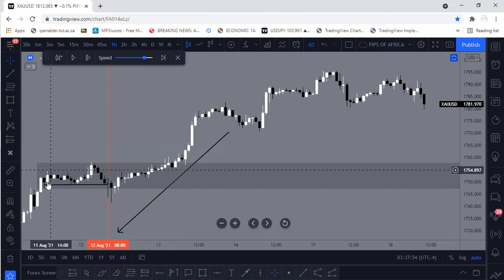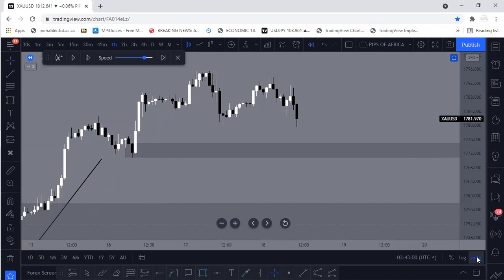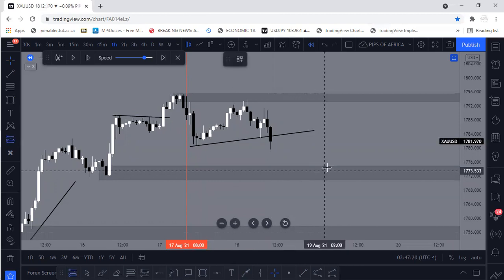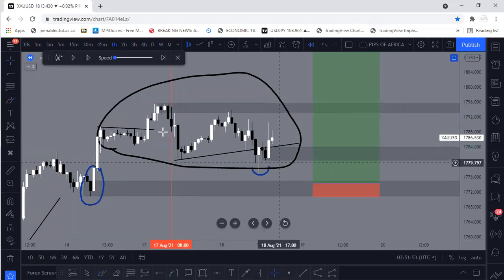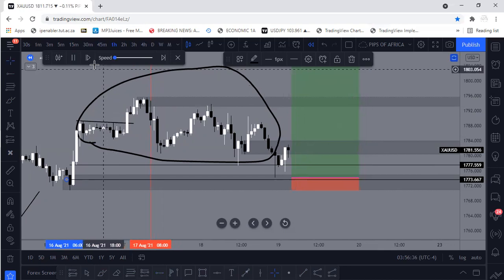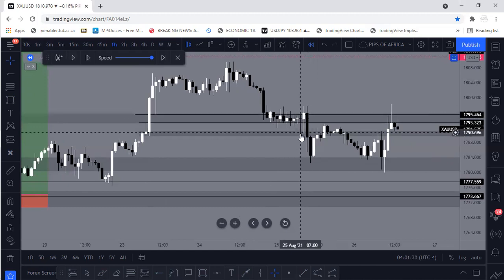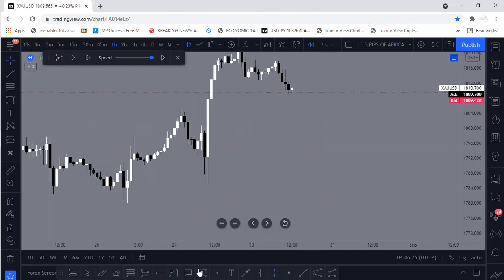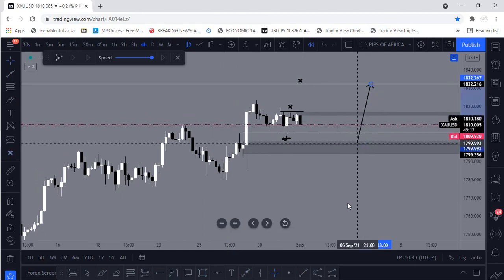CONSOLIDATION STRATEGY PART 2....😍😍😍 USE THIS ALL THE TIME AND I PROMISE YOU 95% WIN RATE.....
God bless you all and happy trading